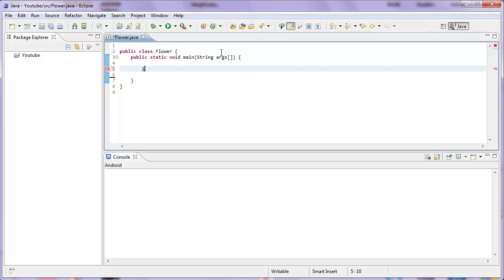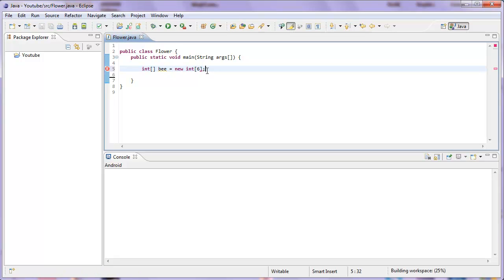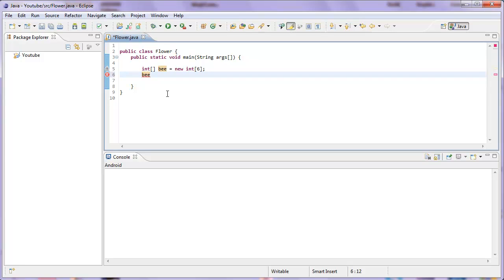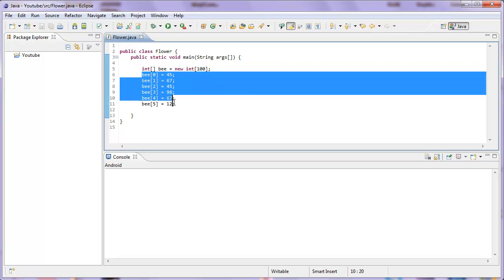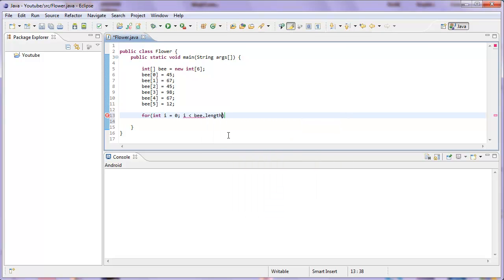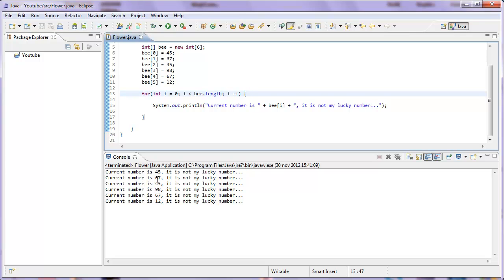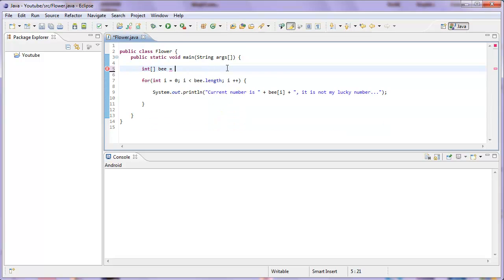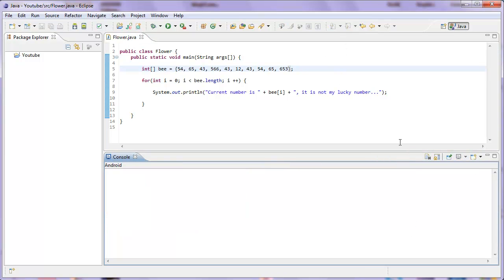Learn Java Within 50 Days - "Arrays"